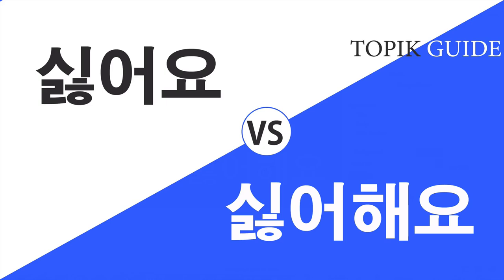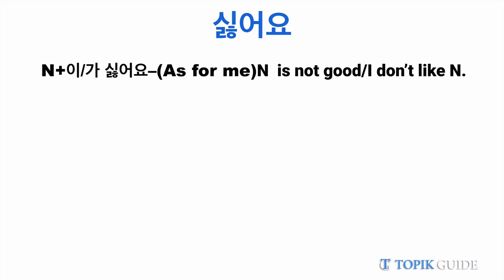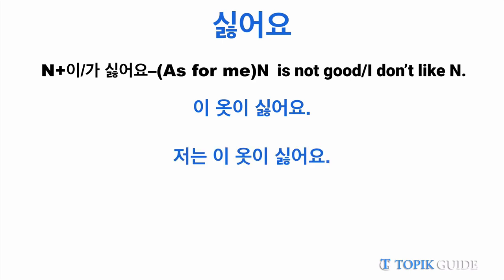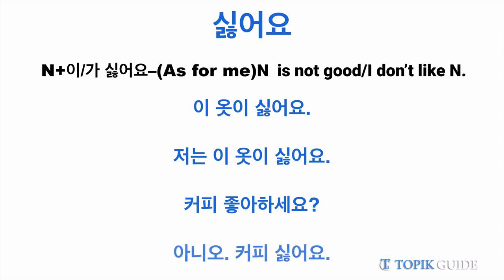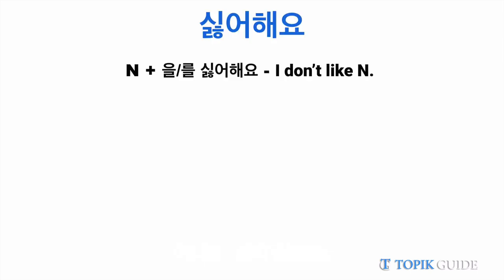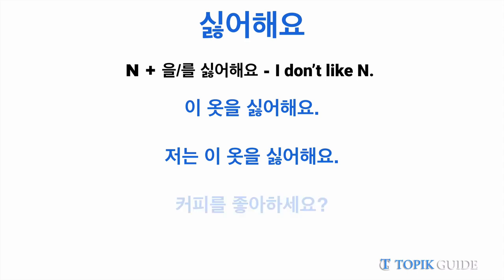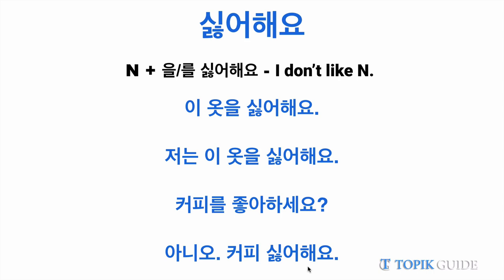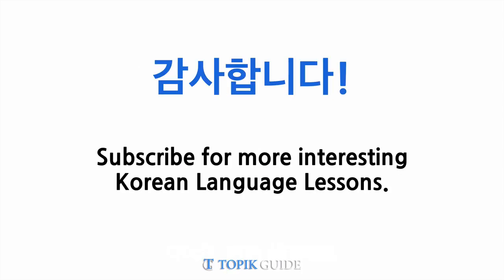Difference between 싫어요 and 싫어해요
This is Korean word comparison series and in this lesson you will learn how to use Difference between 싫어요 and 싫어해요. 싫어요 is an adjective which is used with 이/가 particles with the noun while 싫어해요 is a verb which is used with object particles 을/를.

About us:

TOPIK GUIDE is the most trusted website when it comes to preparing for Test of Proficiency in Korean language (한국어능력시험). We have been helping Korean language learners pass TOPIK and achieve their goals for more than 7 years.